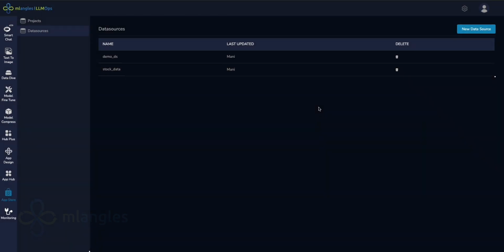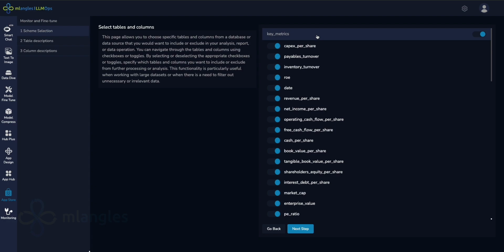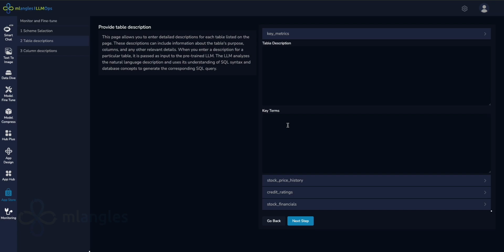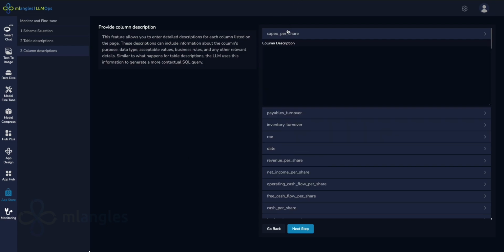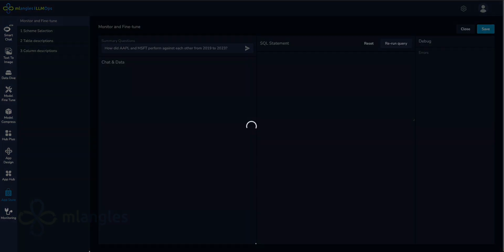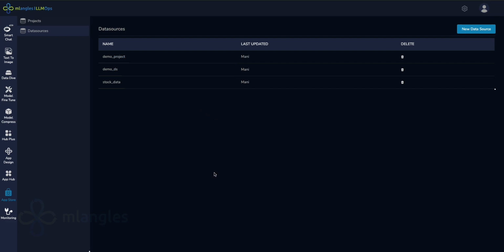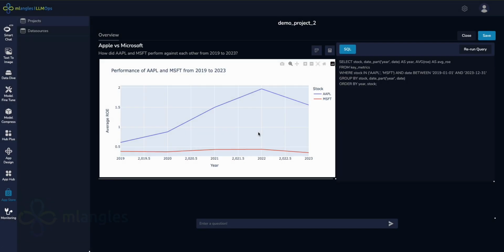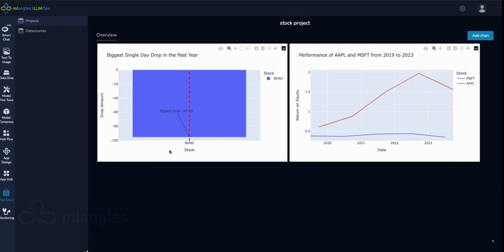Visualize complex data using mlangles Datavizard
Discover how mlangles Datavizard transforms the process of data visualization with advanced generative AI.

Watch this video as we explain how to create complex charts & graphs on our generative AI platform using plain English prompts.